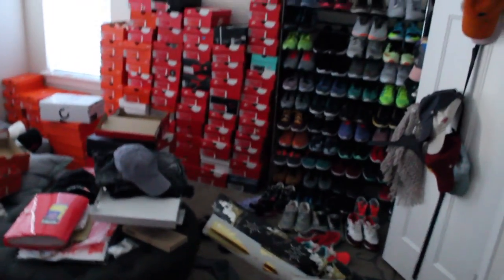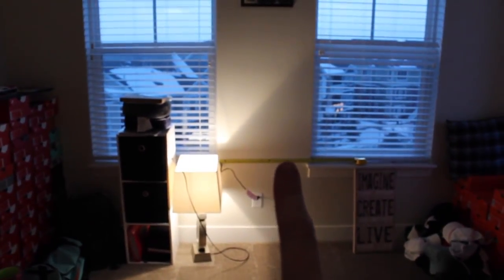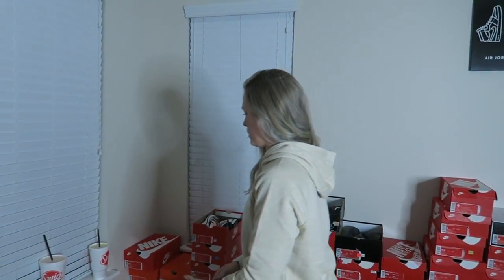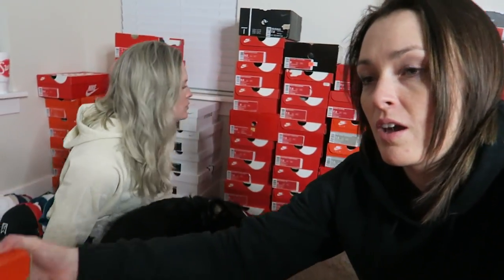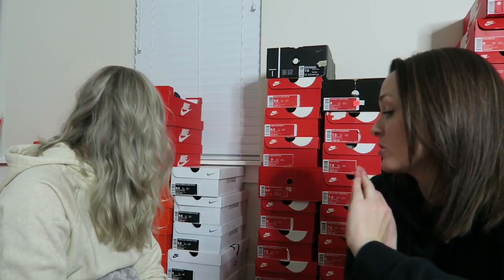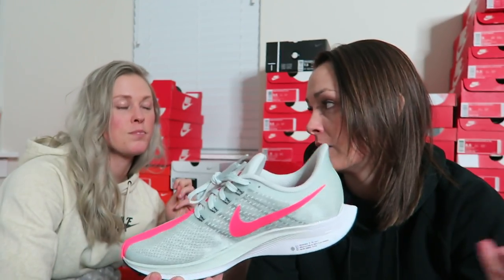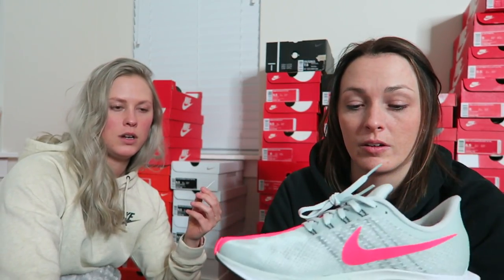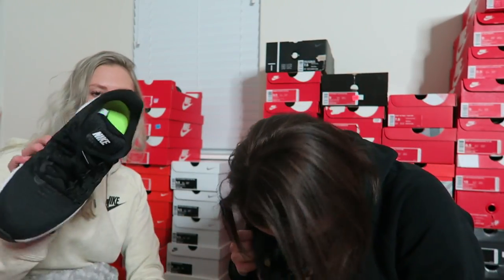OUR FAVORITE SHOES! Vlogmas Day 10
We give you a little peek into some of our shoes in our collection. Let us know if you would like to see move videos like this. Thoughts and opinions expressed are our own and not that of Markale's employer